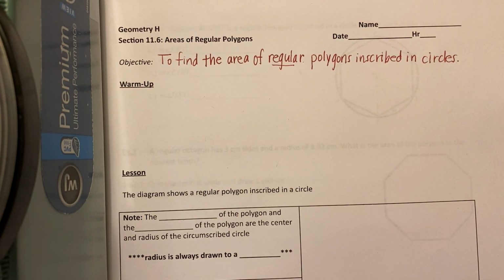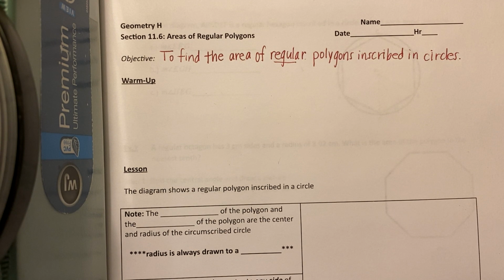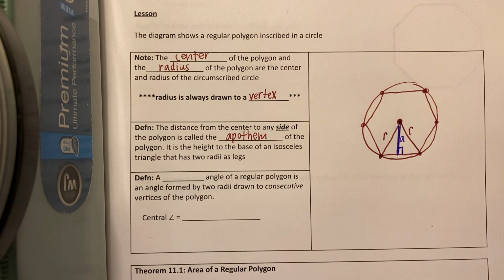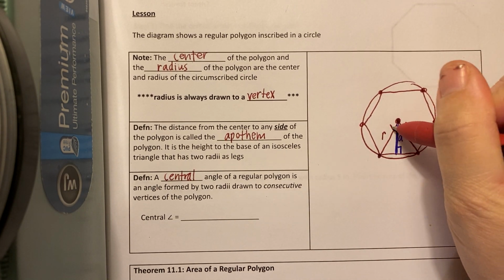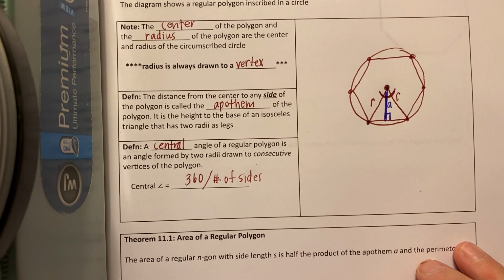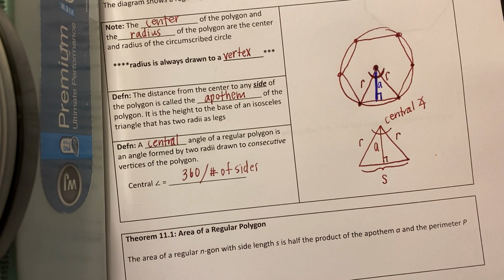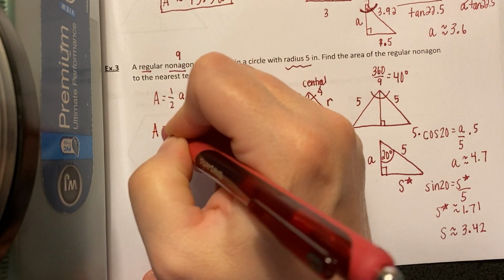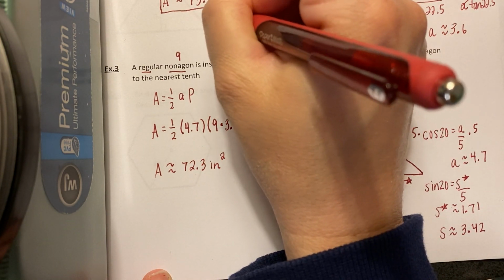11.6 Notes Part 1 - Honors Geo